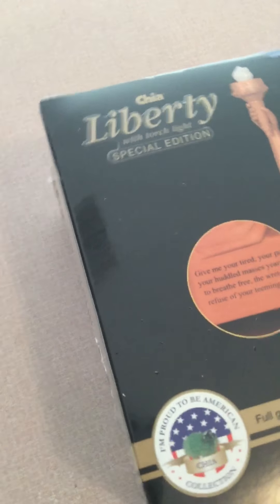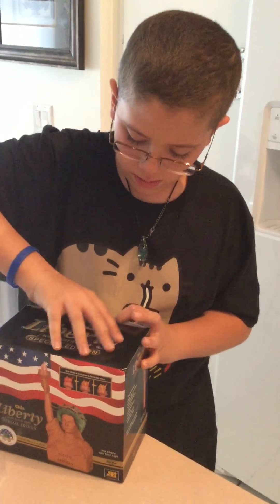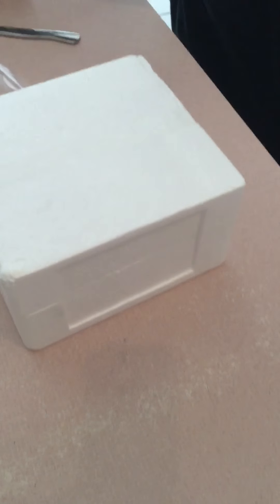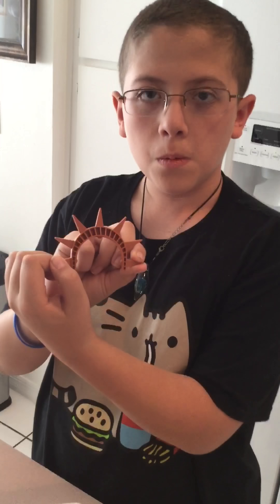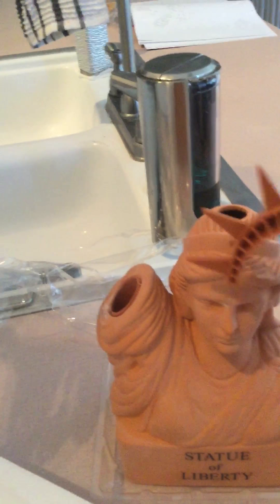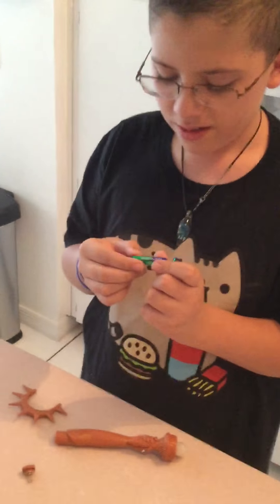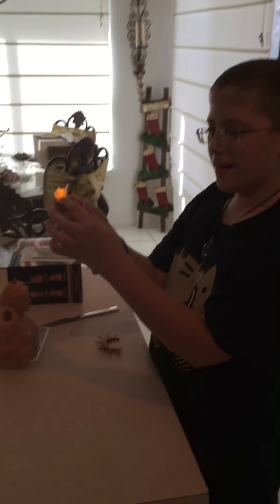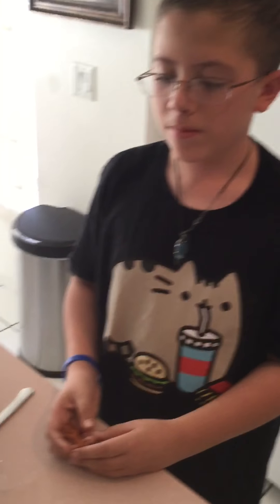Chia Peter set up from start to finish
Part one unwrapping contents and soaking statue.😊🐶🍦